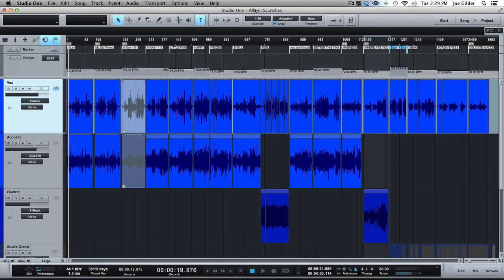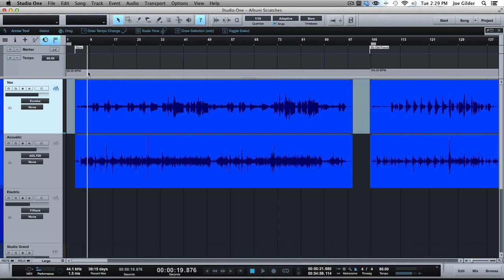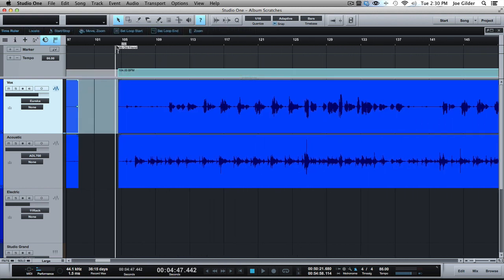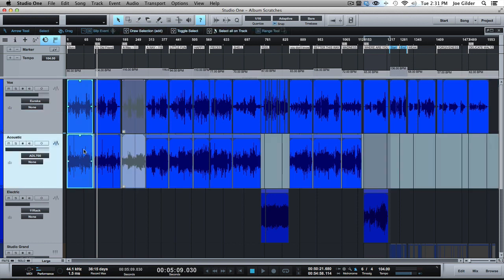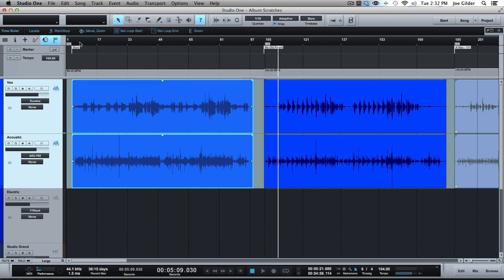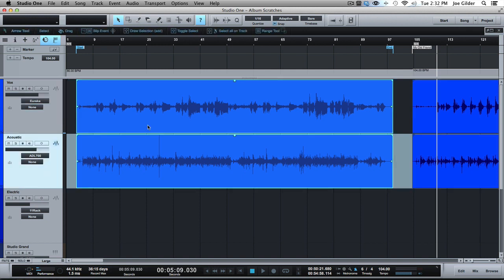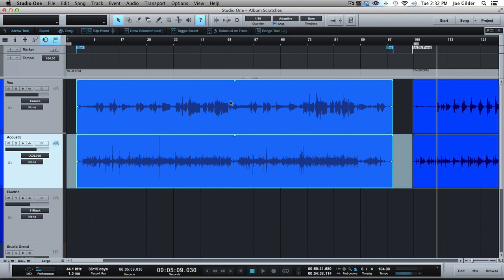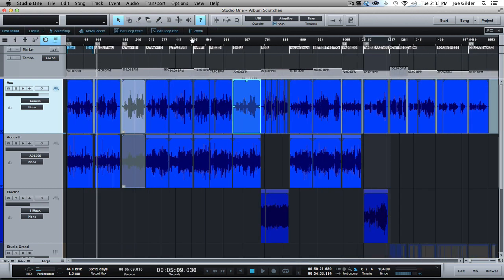Pre-Production Tempo-Mapping, Time-Saving Trick